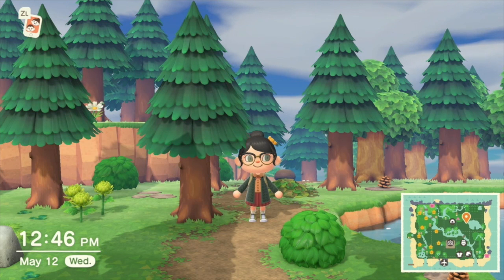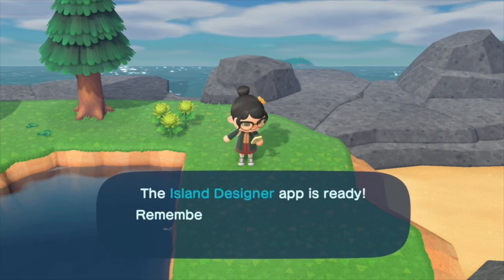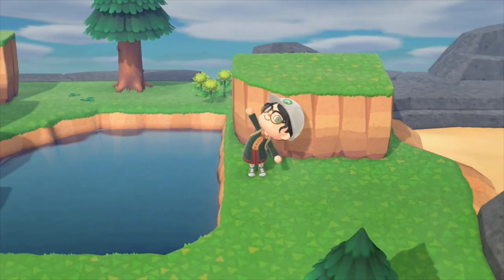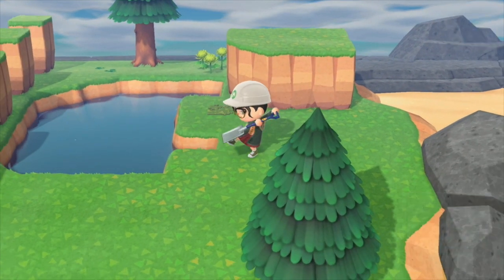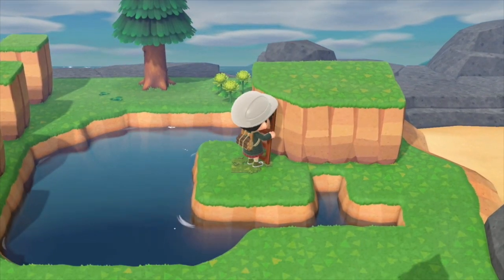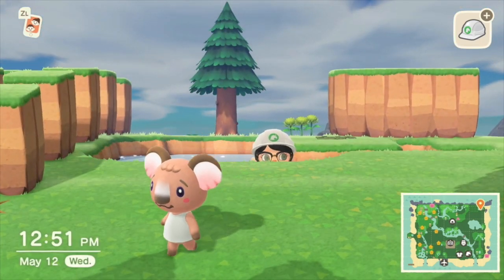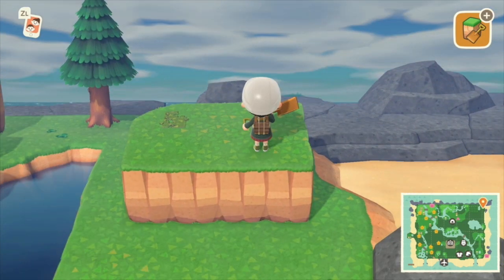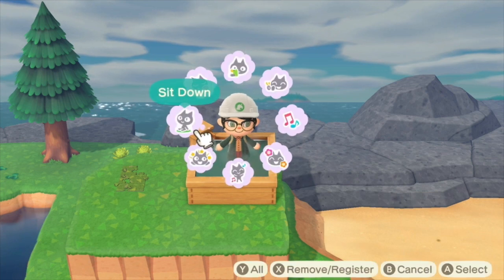Trick to get into lakes, rivers and tubs in Animal Crossing New Horizons.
In this video I go over the trick to get into lakes, rivers, and tubs; in Animal Crossing New Horizons.